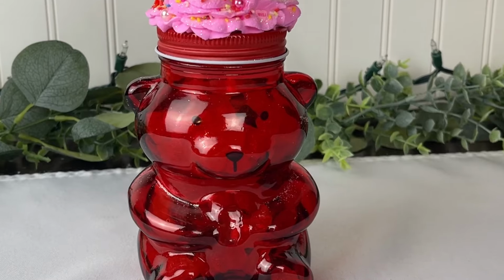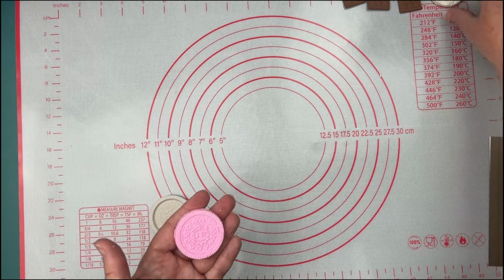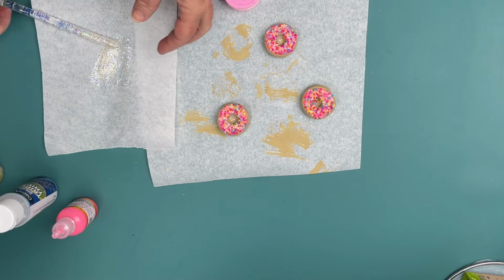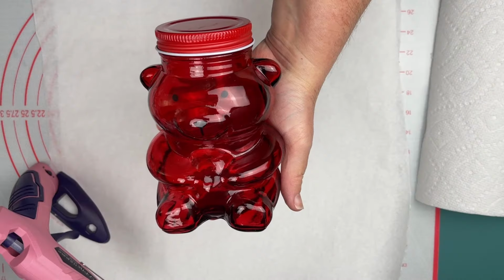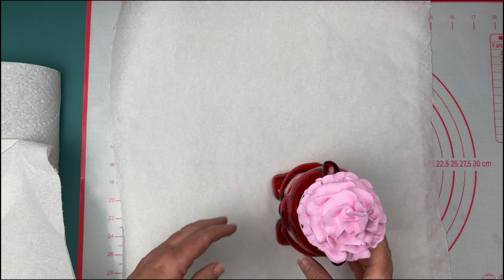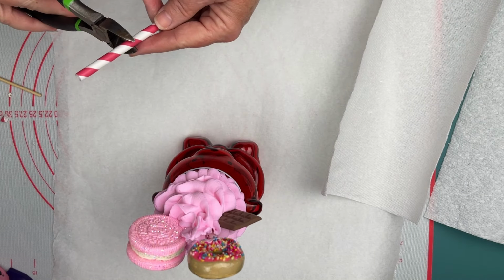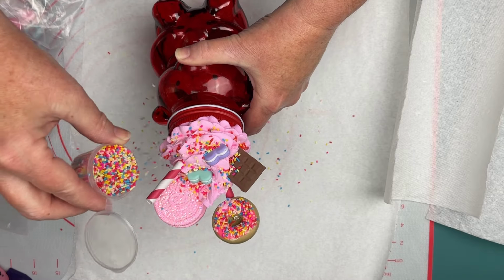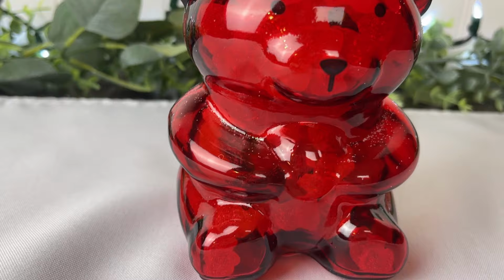💕🥰VALENTINE DOLLAR TREE Vintage Inspired BEAR Candy Jar Fake Bake!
Hello Everyone,

Today we are going to be making a Fake Bake Valentine Bear Candy Jar from Dollar Tree. We were inspired to make this candy jar after we saw JoAnn Barrandey's live on YouTube and decided that we had to have one.  We even made our own fake bake toppings.

If you make a Valentine's fake bake Bear candy jar, share the inspiration and tag us on Instagram

Keep in mind if your feeling a little down or overwhelmed especially after the holidays do some crafting and diying! It can really help to reduce some anxiety and give you an outlet.  Be kind to yourself and make something great!

✨We also have some journals linked below that can help keep you on track with your behavioral health and well being.

⭐Kittl Design Program - Used for Thumbnail and AI background removal tools
Try Kittl for free

🌟Gorilla Clear Grip 3-fl oz Liquid Bonding Waterproof, Quick Dry, Flexible Multipurpose Adhesive

🌟Mod Podge Matte Sealer, Glue & Finish: All-in-One Craft Solution- Quick Dry, Easy Clean, for Wood, Paper, Fabric & More. Non-Toxic - Craft with Confidence, Made in USA, 16 oz.

🌟Plaid Mod Podge 32-fl oz Liquid Craft, Flexible Multipurpose Adhesive at Lowes

🌟Bleds Cordless Hot Glue Gun

✨Extra Large Silicone Craft mat

OUR JOURNALS AND COLORING BOOK

An excellent strategy to reduce stress and anxiety is to keep a journal. Our journals will assist you in finding your inner self, releasing tension, and beginning the journey to better health. The pages come to life thanks to hand-drawn illustrations which keep you engaged. These journals and coloring books are ideal whether you need reflection, motivational quotes, or a creative boost!

🌟Meditation Session Journal By Carolyn Anderson

🌟Manifestation Journal on Amazon By Carolyn Anderson

🌟This Is Us: An All-Woman Coloring Book and Therapy Journal - By Ann Marie Brancato

🌟It's Tea O'clock Somewhere: A Tea Lovers Therapy Journal - By Ann Marie Brancato

🌟Just Me, My Thoughts, and A Cup of Joe: A Coffee Lovers Therapy Journal - By Ann Marie Brancato

🌟Journey Into The Deep: A Self Discovery Journal by Ann Marie Brancato

🌟Therapy By The Sea: Cast Away Your Thoughts By Ann Marie Brancato

MUSIC CREDITS -
⭐Tropic by French Fuse - Positive fuse

GRAPHICS -
✨Vecteezy.com for the floating hearts in outro

Regetek 81 inch Camera Tripod
Joby GripTight GorillaPod PRO 2
AMER Dual LCD LED Monitor Desk Mount Stand
USB Microphone MAONO 192KHZ/24Bit